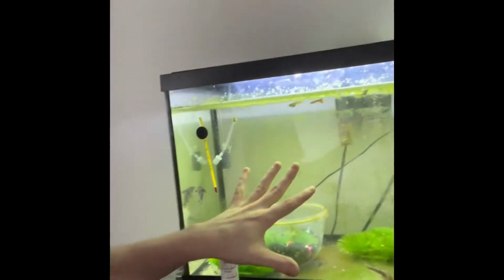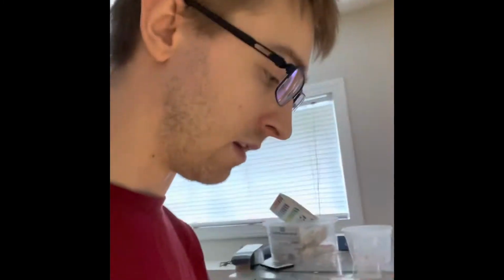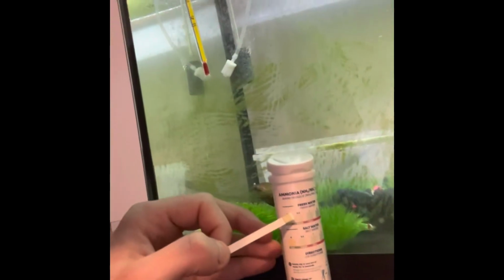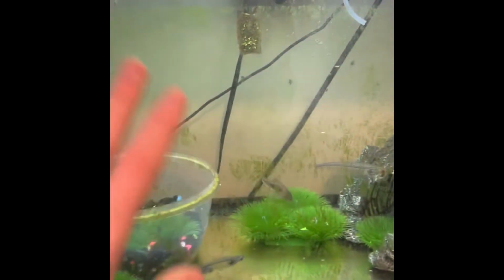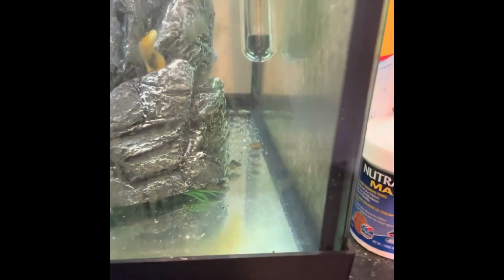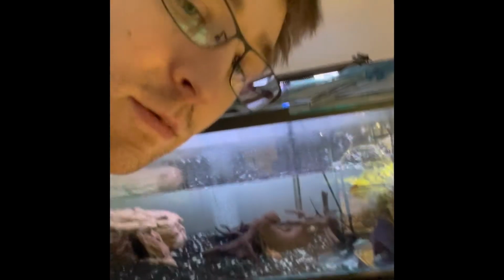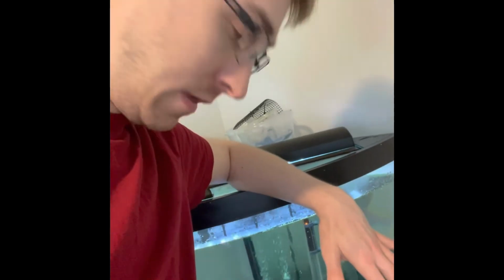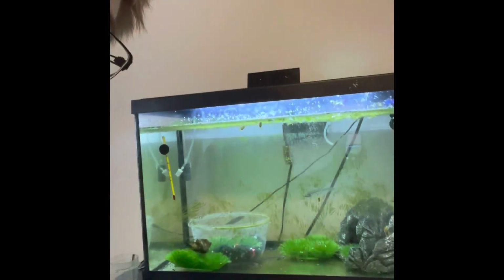update on all that happened while i was gone.